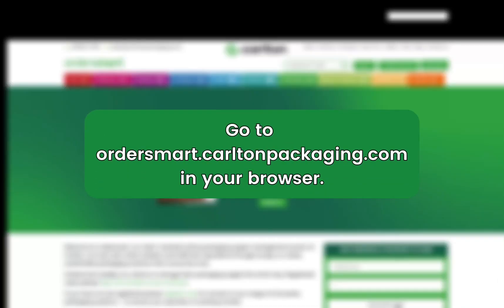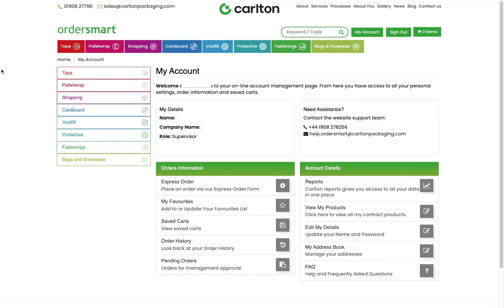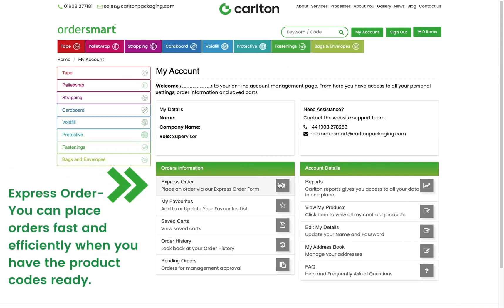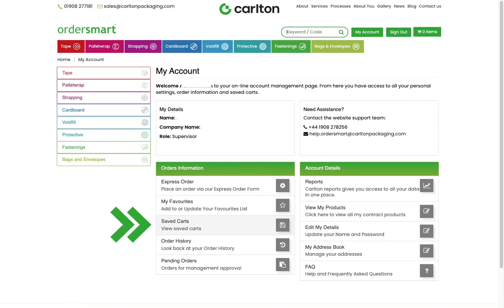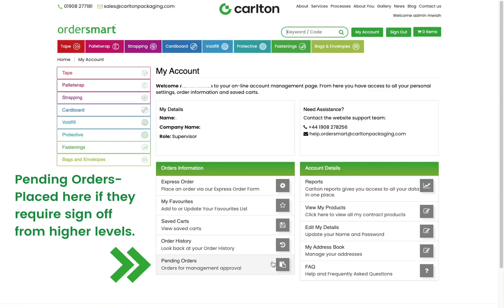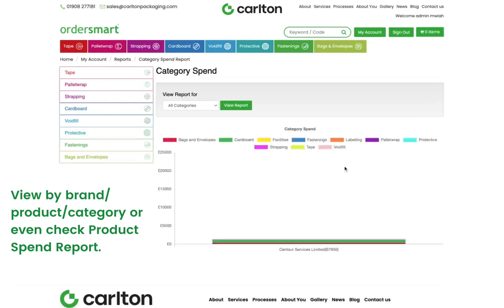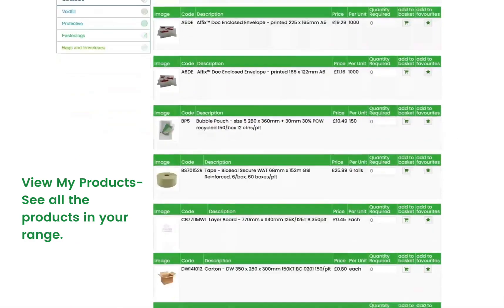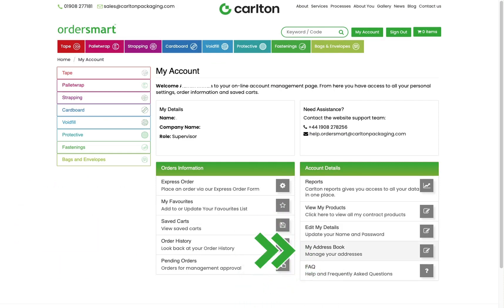Ordersmart online portal.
Our on-line ordering portal is a compelling tool for our clients. Our customers are able to access their own range of bespoke products together with our range of stock materials and equipment for easy viewing and ordering, as required.